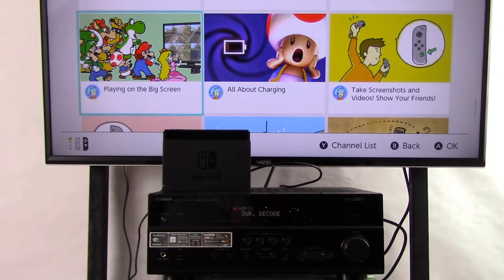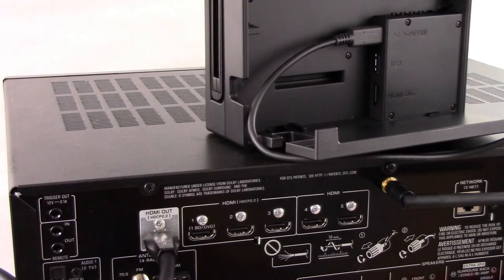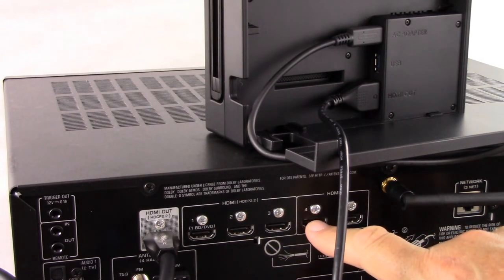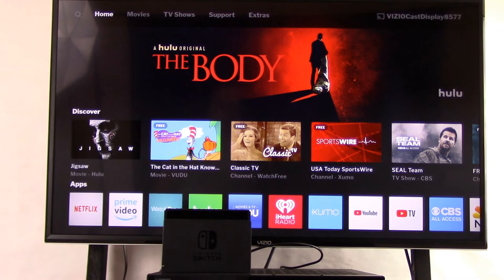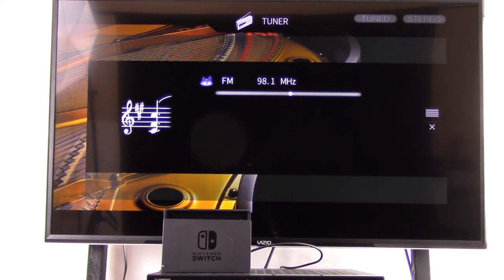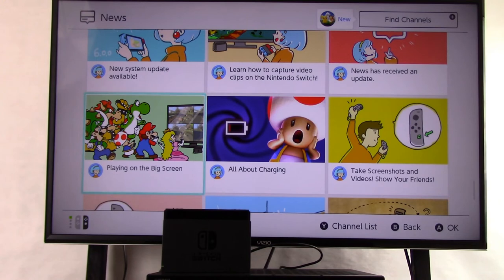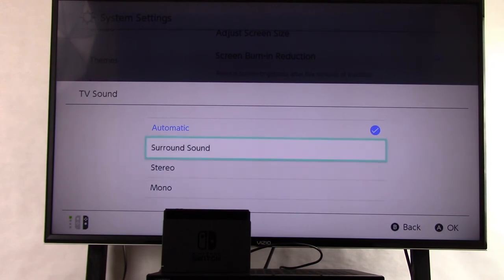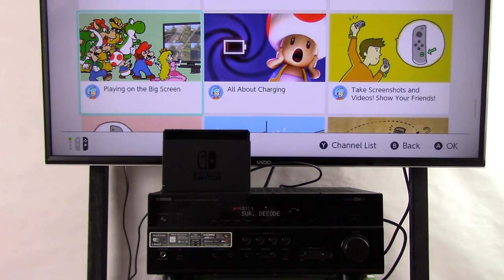How to connect nintendo switch to AV Receiver hdmi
We quickly demonstrate how to connect a Nintendo Switch Dock to a Surround Sound Receiver. We also show setting adjustments you'll want to consider.